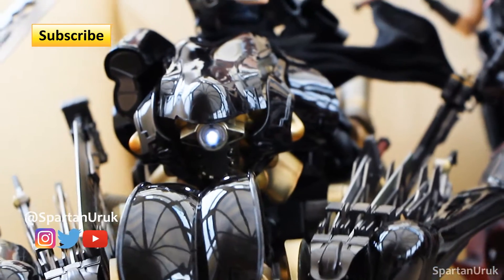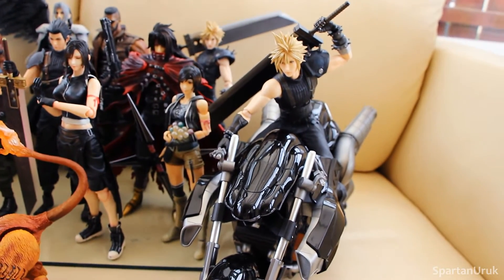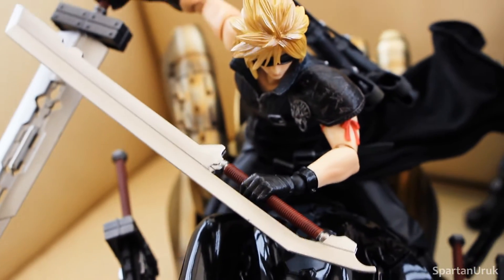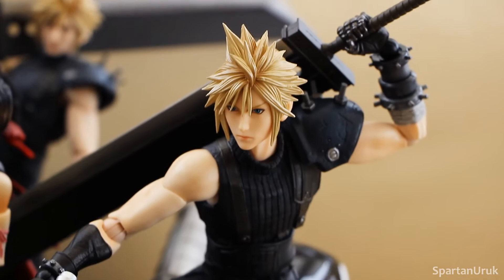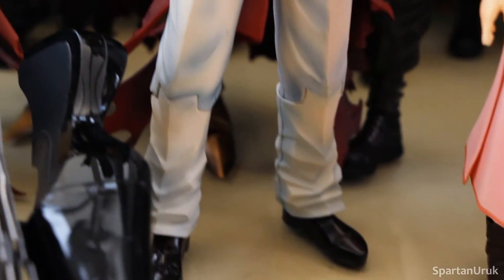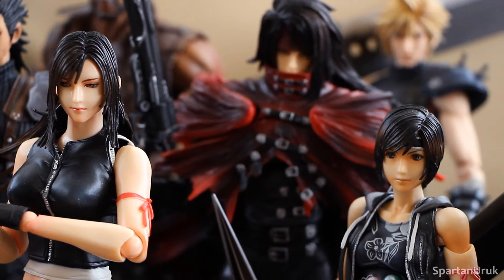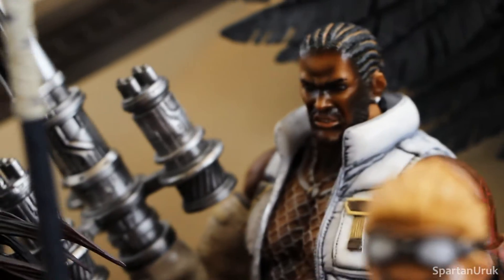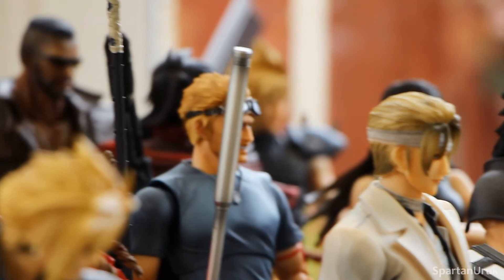Play Arts Kai Final Fantasy VII Figure Collection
Entire Complete Collection of Play Arts Kai Final Fantasy VII Figures.

Today is a super special video, we're taking a look at my entire PAK FFVII figure collection! I've been collecting these figures for years now and I'm so happy that I finally managed to collect them all. These are absolutely incredible figures, not only are they super nostalgic they are beautifully sculped & designed and they are some of my most favourite figures in my entire collection! All the best! ~Matt (SpartanUruk)

*This video is Not made for kids 13 years or younger*